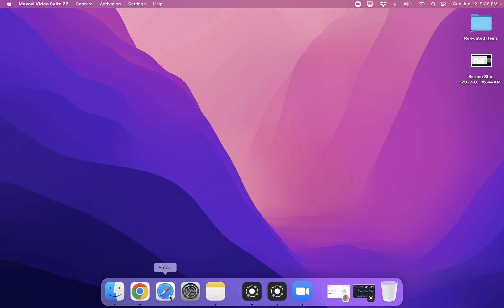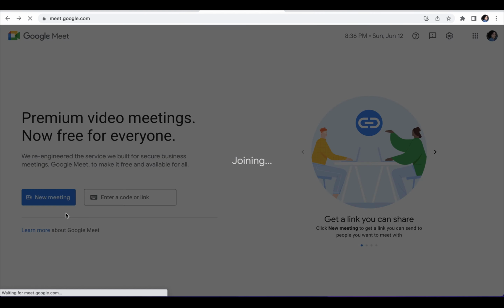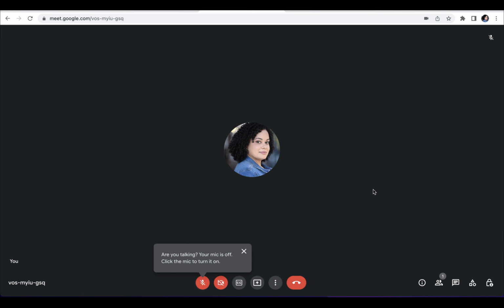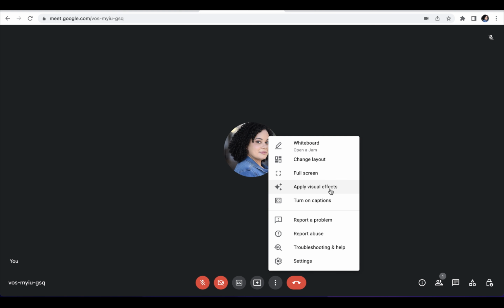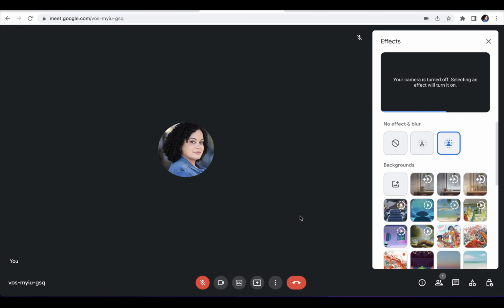If you want to CHANGE/BLUR your background on Google Meet do THIS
If you want to learn how you to blur or change your background on Google Meet, take a look at this demo/tutorial!